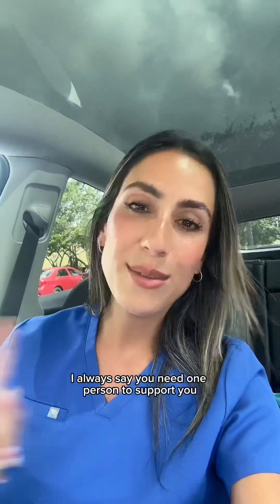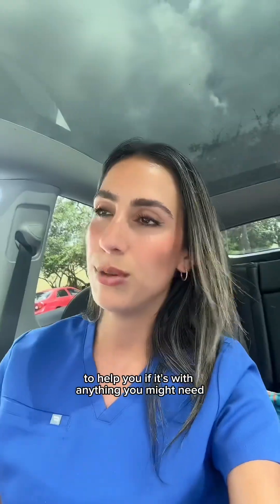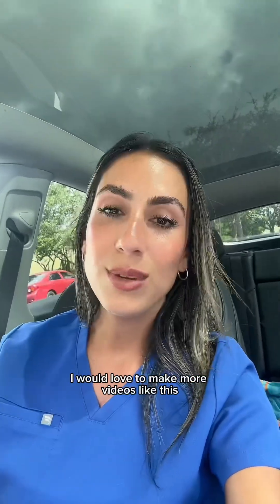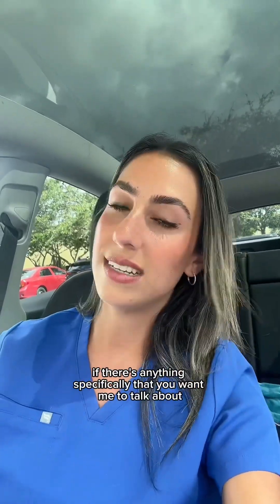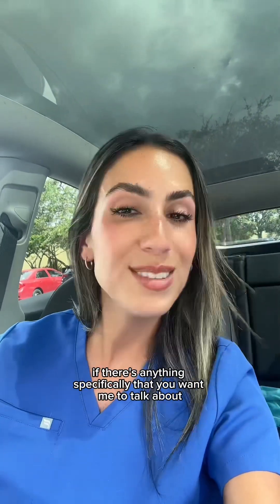How to become an Ultrasound Tech!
These are the steps I took to become a Sonographer! Let me know if you have any questions  or if there’s anything else you would like to see videos about!